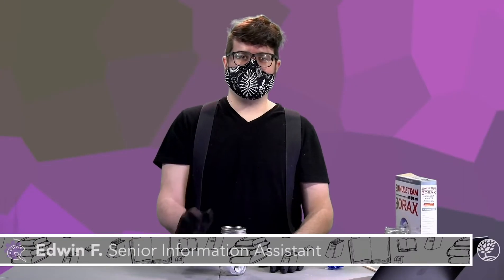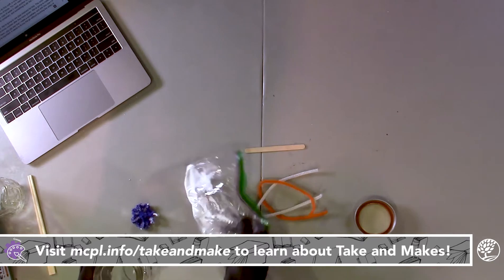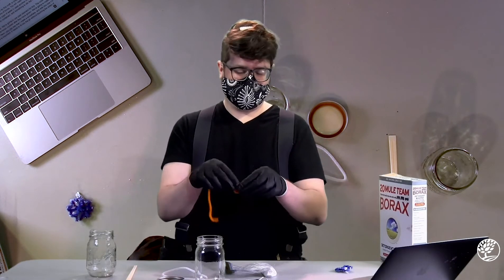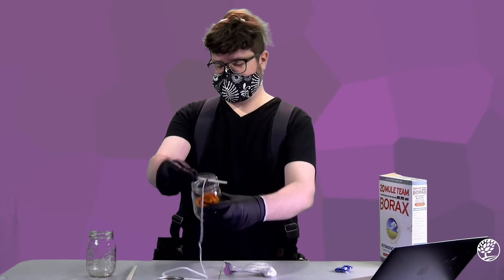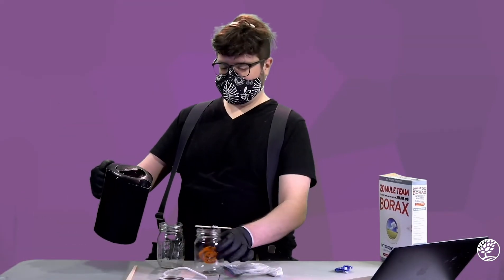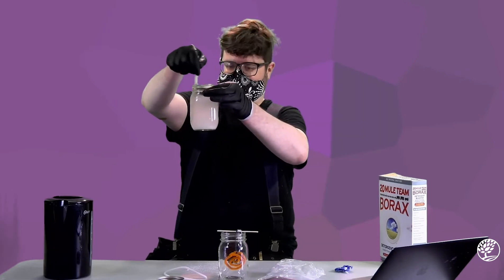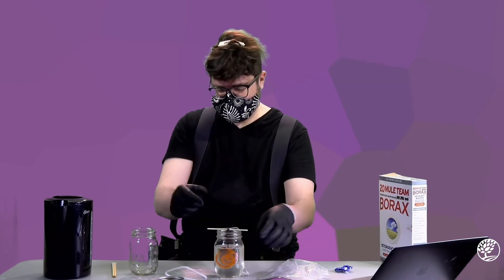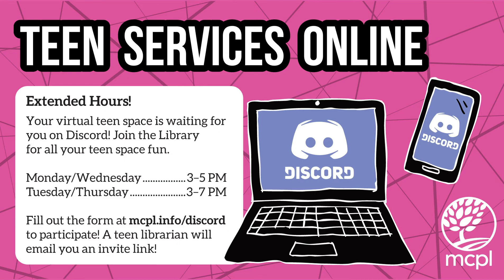Borax Crystal Growing: A Take & Make Teen Program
Learn how to use borax and pipe cleaners to grow your own crystals at home! This program uses a Teen Take & Make Kit, but you can also complete the craft using your own supplies. A supply list and instructions can be found below. Learn more about Take & Make Kits at mcpl.info/takeandmake. Borax is a safe for use at home, but the following precautions should be taken.

Borax Safety Precautions:
Wash hands after use.
Avoid contact with eyes.
Do not take internally.
Keep out of reach of children and pets.

This program is recommended for ages 12–19, but may be enjoyed by all ages.

Supplies included in the teen Take & Make Kit:
Mason Jar
Pipe cleaners
Craft stick
Yarn
3 tablespoons of Borax

Additional supplies needed:
Boiling water
A heat safe container that can hold at least 2 cups of water
Measuring Cup
Stirring utensil
Rubber gloves

We’re going to grow crystals using borax, a common laundry additive, because borax crystals grow pretty quickly, are relatively durable, and pretty safe to handle. Pretty quick growth for a crystal is relative, these crystals will take 24-28 hours to grow. Borax can cause skin irritation, make sure to wash your hands after handling the substance.

In the Take & Make Kit you will find: a couple of pipe cleaners, a craft stick, a piece of string, and about 3 tablespoons of borax. Additionally, you will need to provide a way to boil water, a container that can hold at least two cups of water (a heat safe bowl or container is recommended), and something to stir the mixture with.

Crystals need something to grow on. We’re going to use pipe cleaners for this. The color of the pipe cleaner will show through the borax crystals after they have grown. We’re going to make a shape out of the pipe cleaner. Here you can see that I made a snowflake, and with this one I’m going to make a spiral. Size is important, it needs to fit into the jar without touching the sides of the jar.

Once you are satisfied with what you’ve made, we’re going to tie it to our craft stick so that it hangs in the center of the jar without touching the sides or the bottom. If it touches, when we grow crystals on it it would stick, and we’d have to break it to get it out. You might have to make some adjustments to get everything to work right. Once you’ve got it all worked out, let's set that part aside and make our crystal growing solution.

To start, heat 2 cups of water to boiling. I’m doing this using an electric kettle, but you can do it on the stove or in the microwave too. Add this to a container and pour in your borax powder. The amount in the Take & Make kit should be about 3 tablespoons, which is the right amount of borax for 1 and 1/2 cups of water. You would want to add more or less borax if you were using a different amount of water.

Stir this mixture until the solution is clear and all of the borax has dissolved. If there is any undissolved borax, thats ok, just make sure not to add that when we fill the mason jar with the solution. This would cause unwanted growth in the bottom of the jar.

Pour the solution into the mason jar where your pipe cleaner shape is suspended. Now for the fun part: the wait! We’re going to take this jar a put it in a place where it won’t be disturbed for the next day or two.

You’ll start to see crystals forming after a several hours, but they’ll be tiny at first. Slowly they’ll grow. Once our crystals have grown to the size we want, take the whole thing out of the jar and let it dry. Ta-da! A pretty crystal to hang or display! Borax is relatively safe, but don’t handle your crystal too much, wash your hands after, and don’t try and eat it.

Send us a picture of what you made or join us in our virtual teen space, our Discord server! Visit mcpl.info/discord to join.